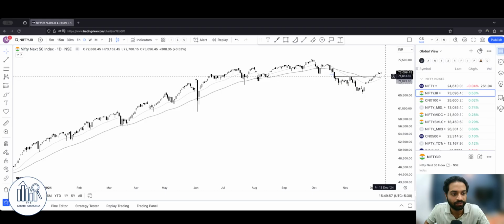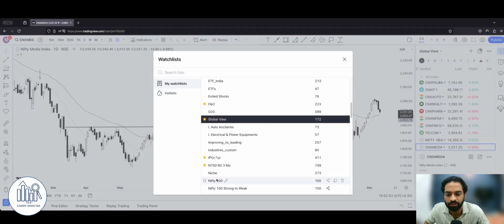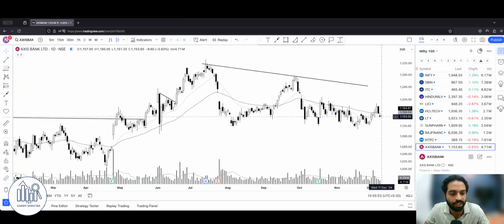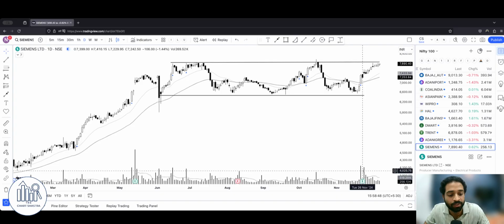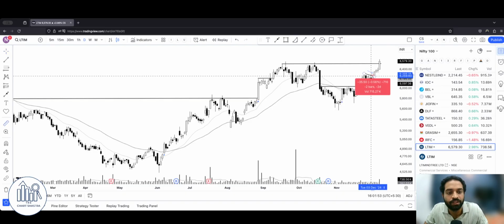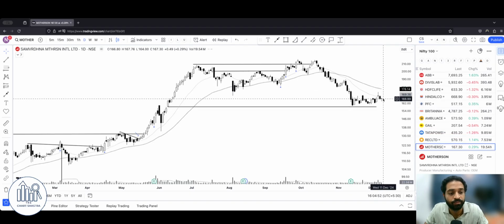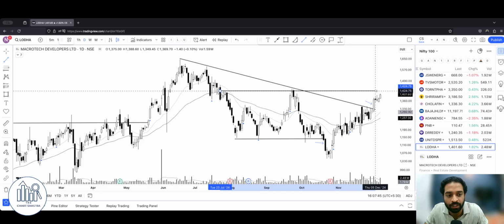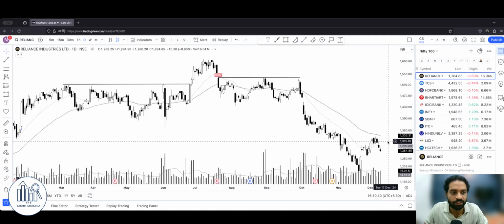Day 10/100 : IT Stocks Shine While Markets Stay Flat| Nifty 100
🚀 Day 10 of the 100-Day Price Action Challenge is Live!
Today was a relatively quiet day for the markets, with most of the Nifty 100 stocks trading flat. However, the IT sector stole the spotlight, led by LTIM, which gained 2.99%.

📊 What’s Covered in This Video:

    Detailed breakdown of LTIM’s breakout and IT sector strength.
    Market overview: Why most stocks stayed flat today.
    Analysis of top gainers and losers:
        Top Gainers: Cholamandalam (+4.49%), Jindal Steel (+3.39%)
        Top Losers: Adani Green (-3.45%), LIC (-3.95%)

💡 Key Insights:

    Why IT stocks are showing resilience amid a flat market.
    Actionable takeaways for traders and investors in current market conditions.